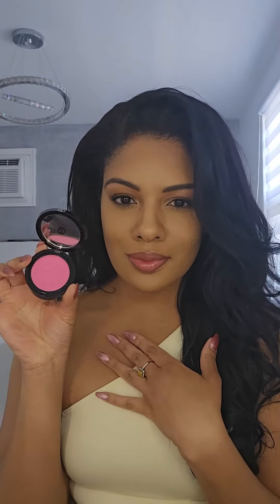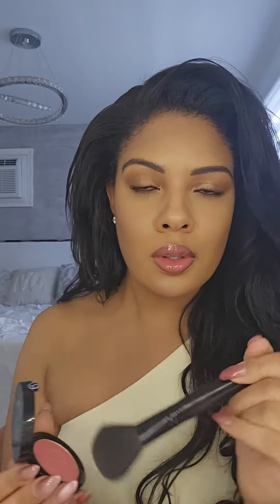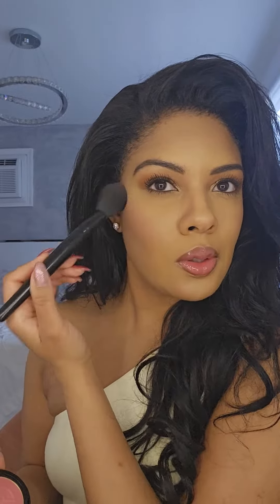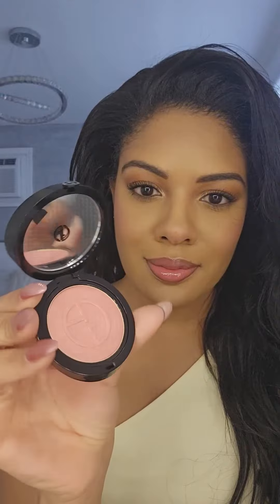Trying New @ArmaniBeauty Luminous Silk Blushes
I love these new blushes gifted to me by ‎@ArmaniBeauty  it has such a natural finish, and I love how it blurs my pores.